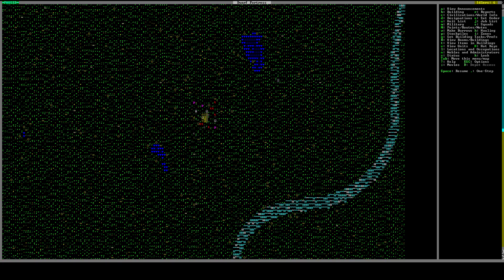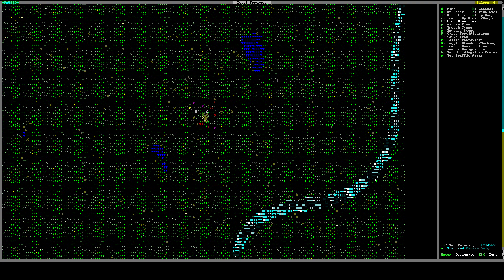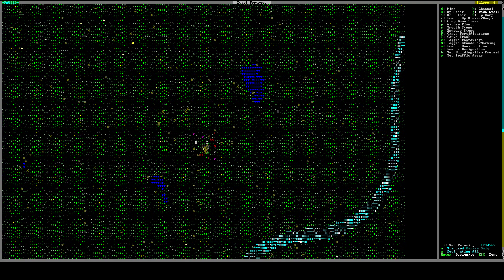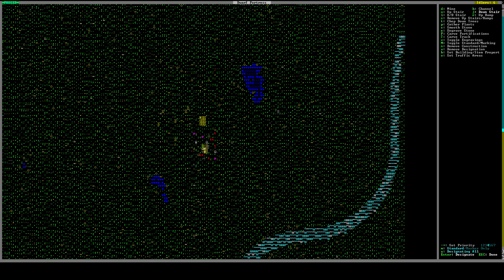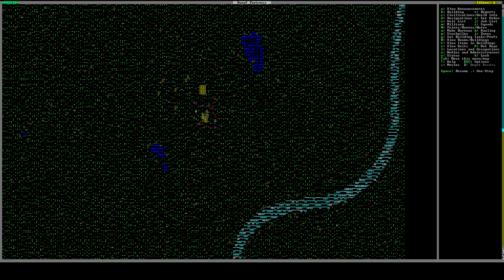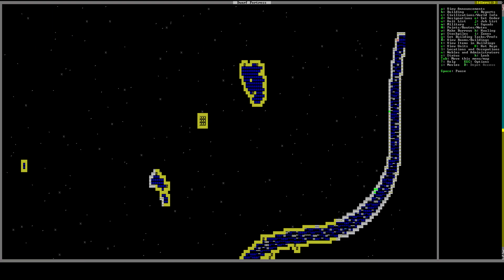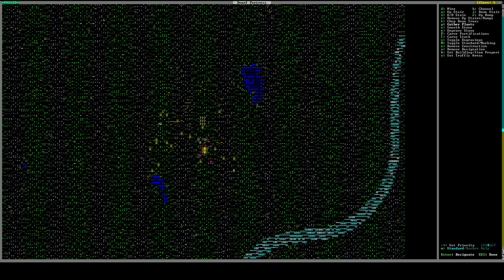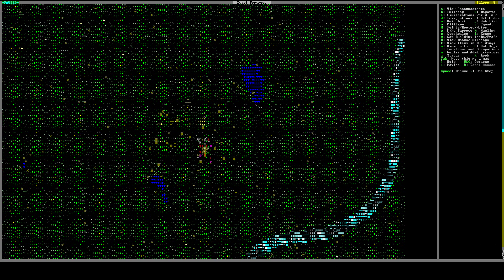DF 0.42.04 Tutorial - Designations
Here's a wiki that can also help you, beginner's tutorial on the front page under "New to Dwarf Fortress?"

In this episode IJvarr discusses designations and how to use them to command your team of dwarven settlers to mine, gather, and chop wood.

Please remember to rate this video and leave a comment so I can produce better content!